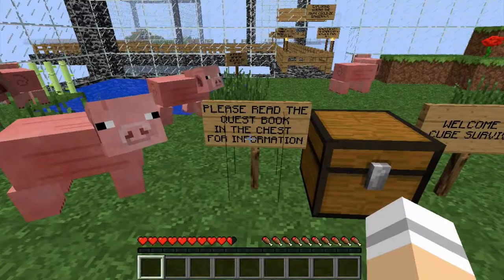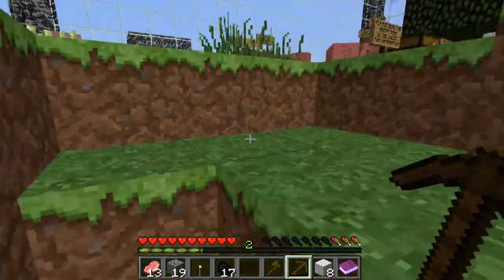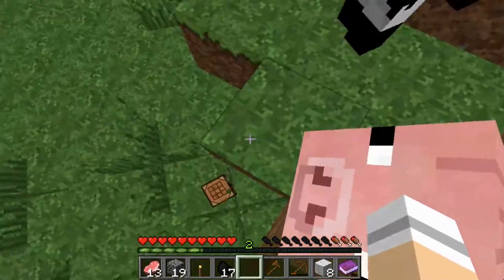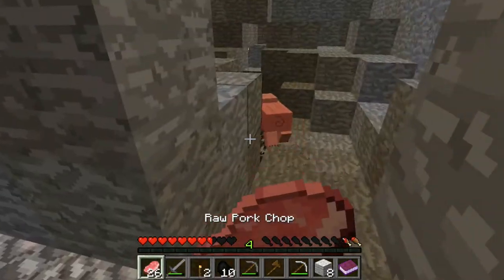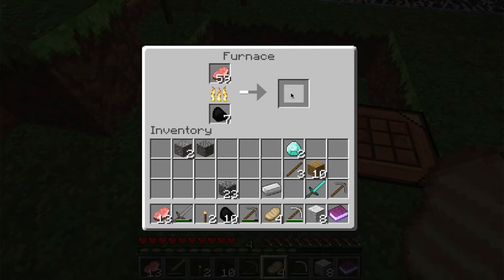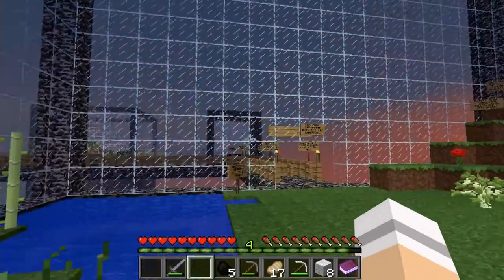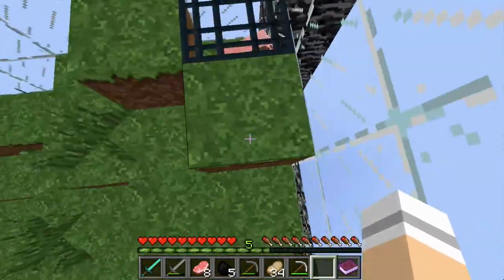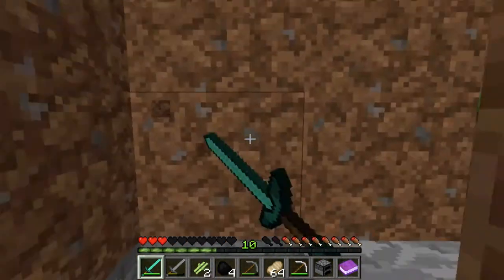Cube Land Survival Episode 1 W/Theginganinja102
and if You liked the Commentary and your new to the channel Subscribe and if you are the 100th subscriber you will get admin on my server and a shout out for youtube.

Accounts to follow:
Vine: Chris Garland
song: Cant Hold us By Macklemore & Ryan Lewis
Come on my sever
But my internet is not working so the server will not be up

And Also Do u like my intro and outro